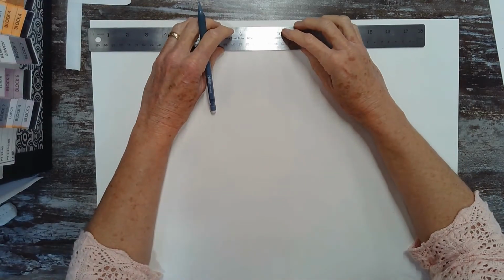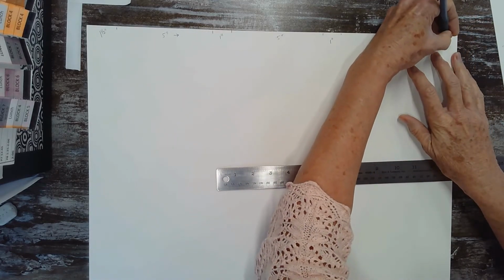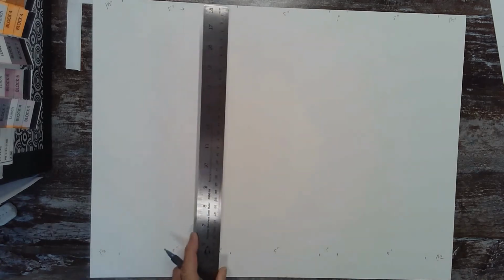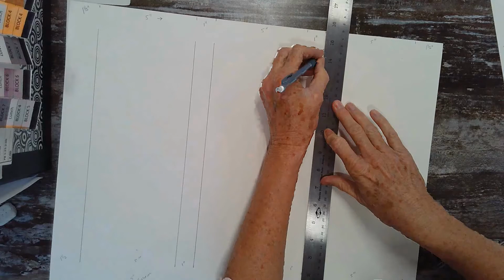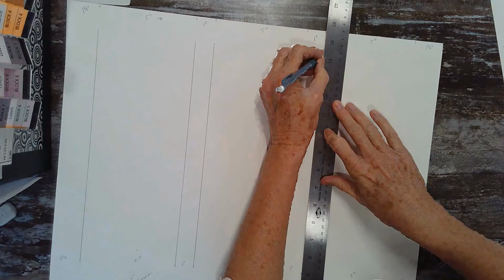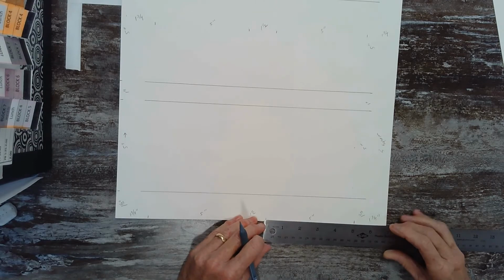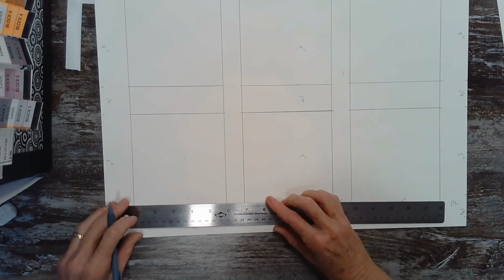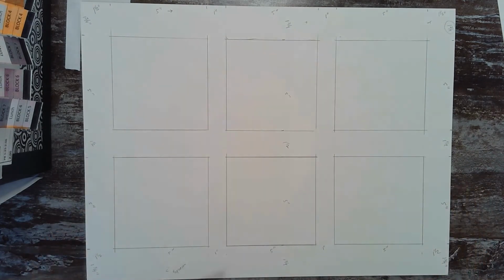Elements and Principles of Design Project Set Up